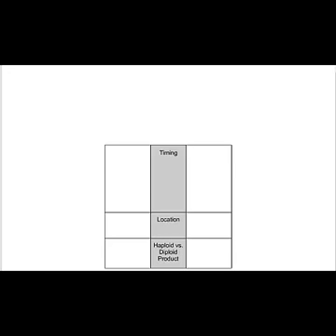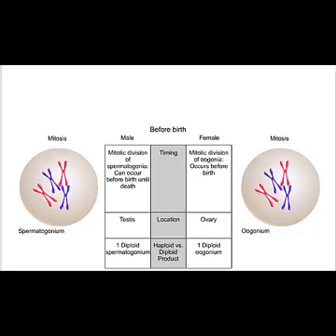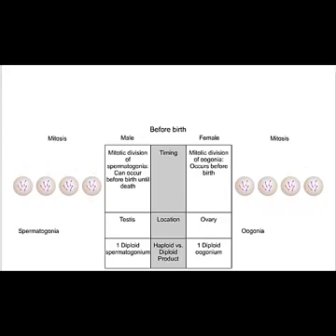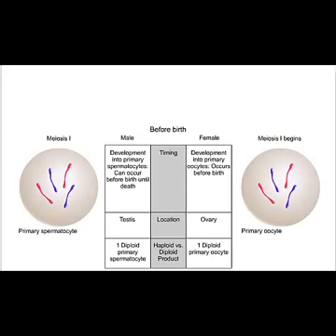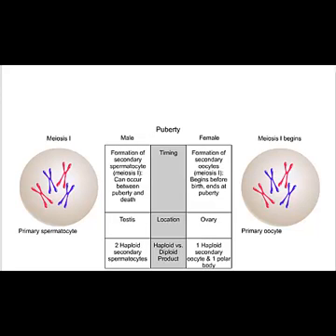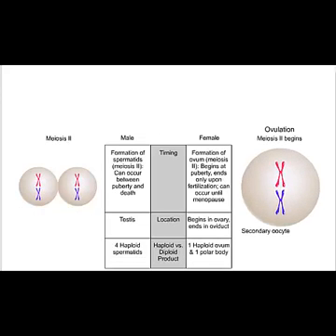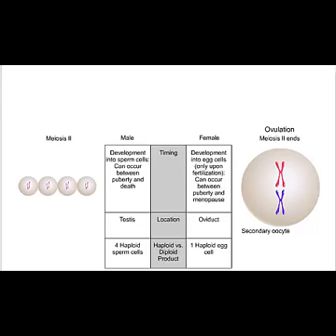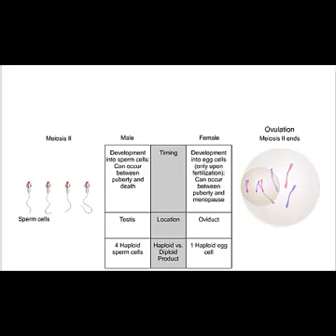Comparison of Oogenesis and Spermatogenesis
Pearson comparison of the two processes